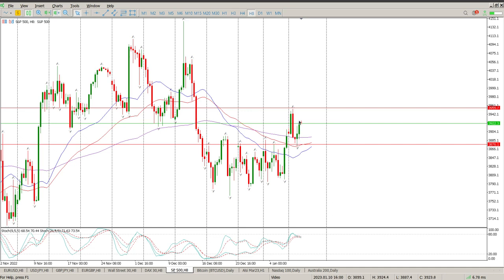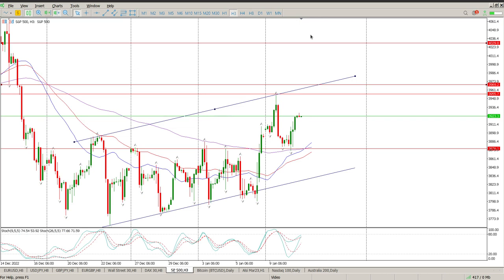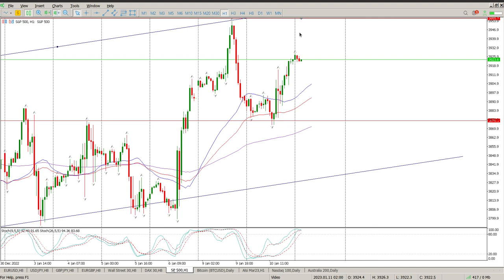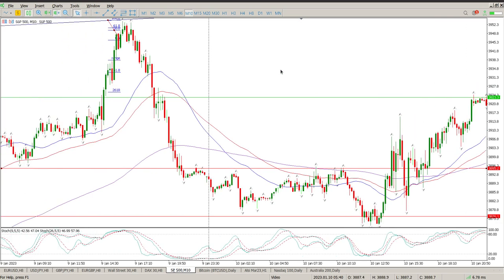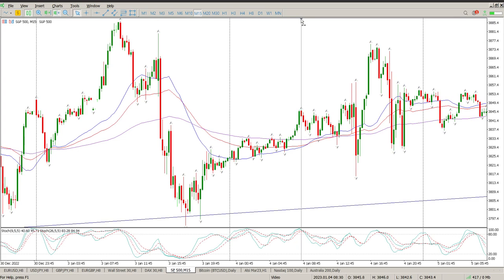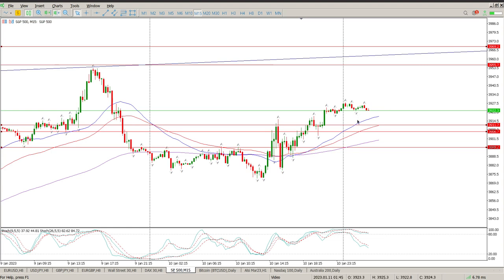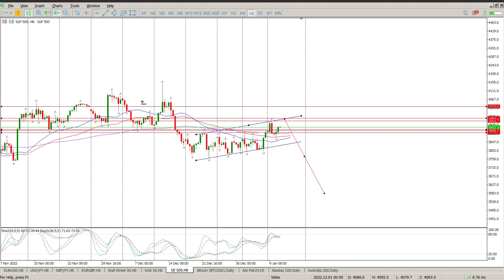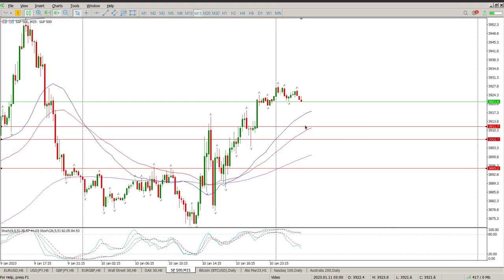S&P 500 Today 11 January 2023 Day Trade Setups Daily Technical Analysis. learn to trade.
Day Trade Setups Daily Technical Analysis of S&P 500 Today 11 January 2023.